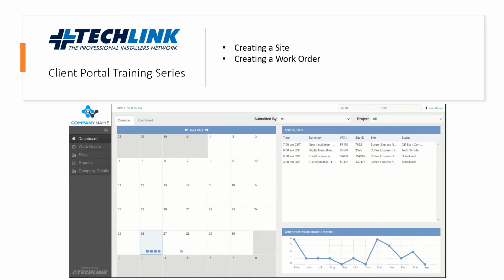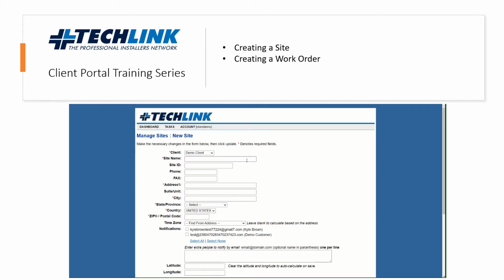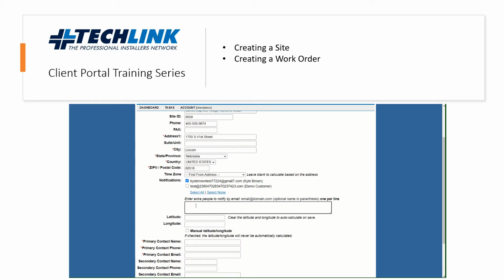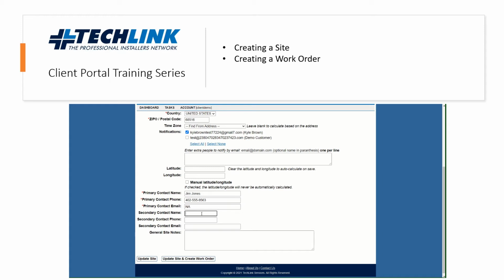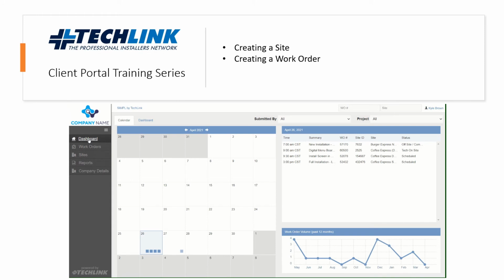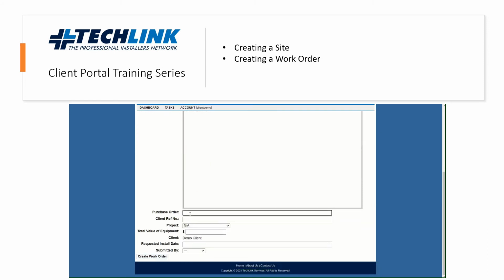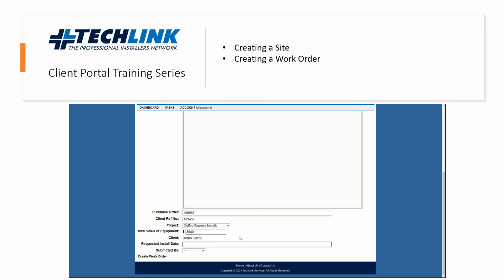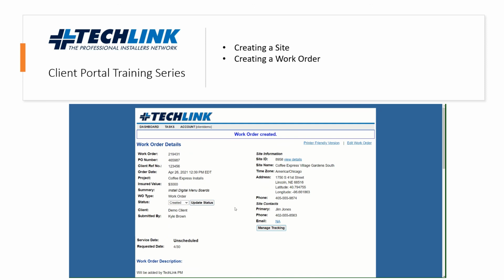Client Portal Training 3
Creating a Site
Creating a Work Order